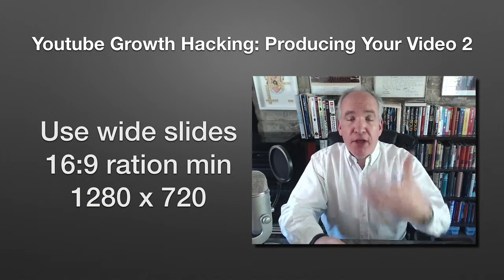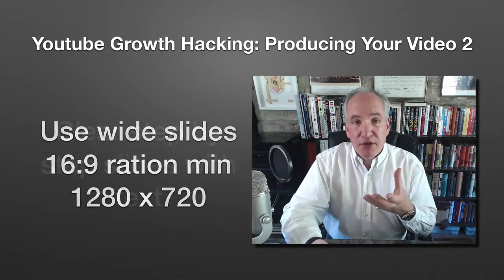Youtube Growth Hacking Producing Your Video 2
Click on this link to get my Growth Hacking Youtube Cheatsheet

In this video discover:

Use wide slides 16:9 ration min 1280 x 720
Clear step by step slides with text
Reuse the text for slides and image quotes
End slide copy from ﬁrst slide
Include call to action for eBook download
You can remove this if the video is going to be used in free training or a course
This can also be removed in a version of the video if it's going to be used as free training or added to a course
Design Your Video in a Mind Map Export to Word Doc or Presentation and then Copy and Paste

• Click Thumbs Up if you enjoyed it!

20+ years in investment banking, M&A, and private equity. Cambridge graduate, MBA with Distinction (Bayes Business School). 150,000+ students across 30+ courses.